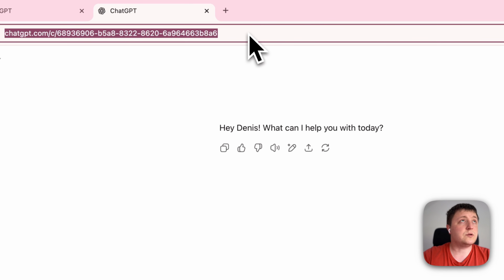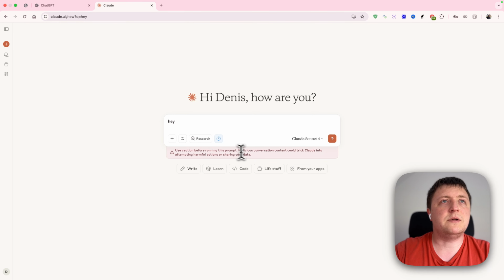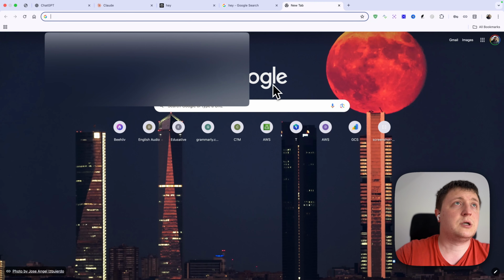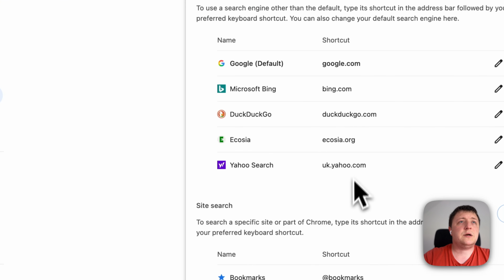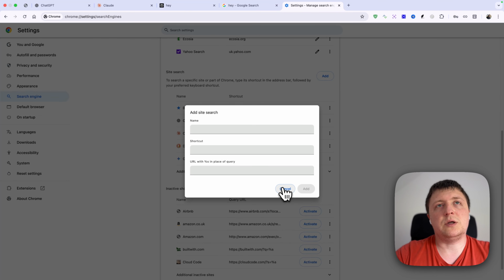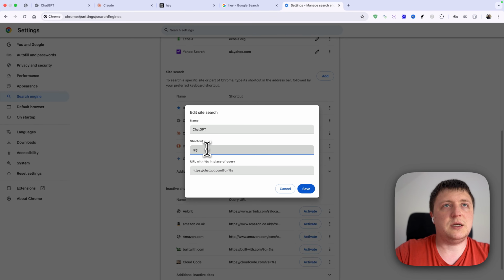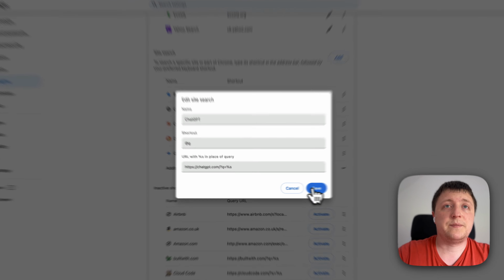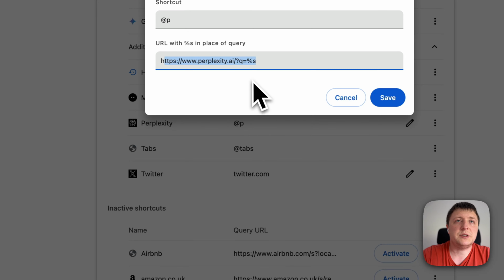Replace Google Search with ChatGPT/Claude/Perplexity in Chrome Search Bar